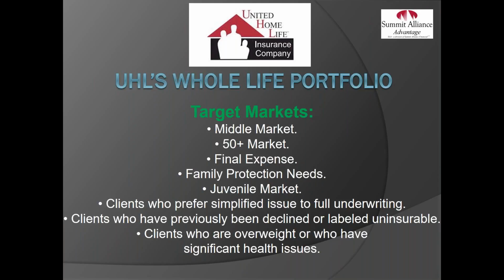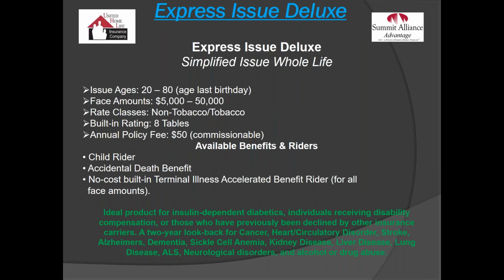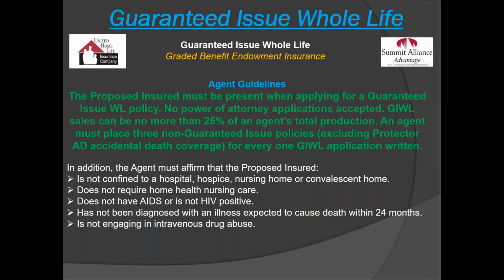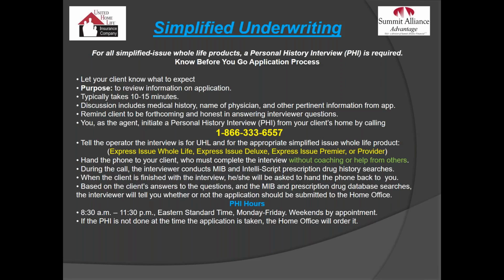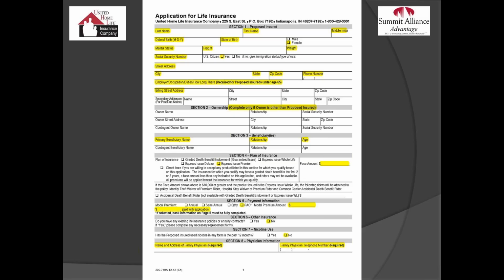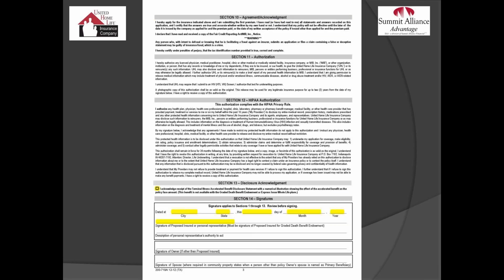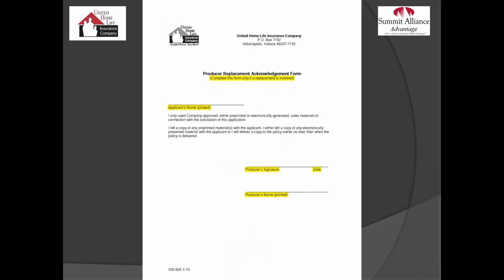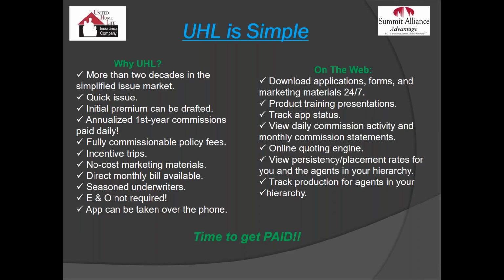SAA UHL Final Expense Product